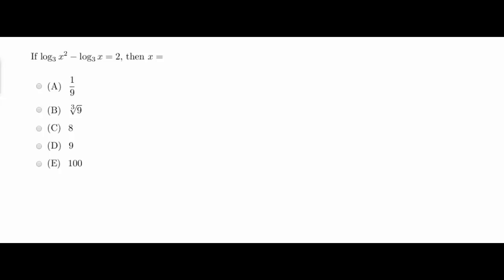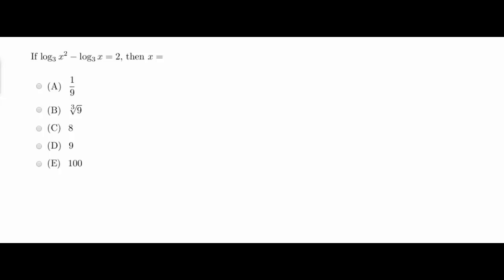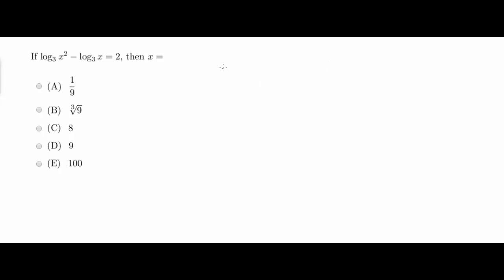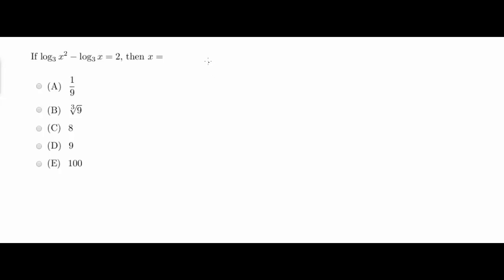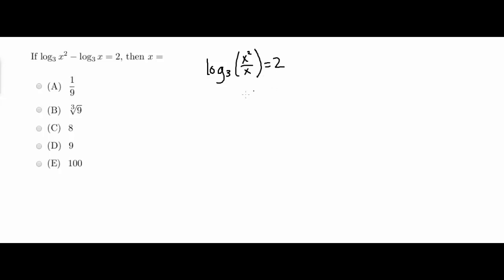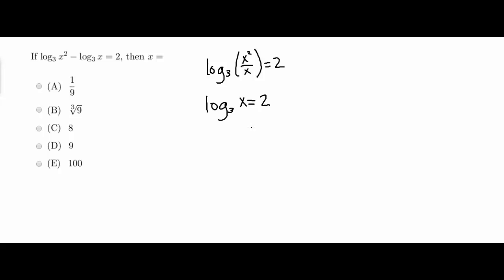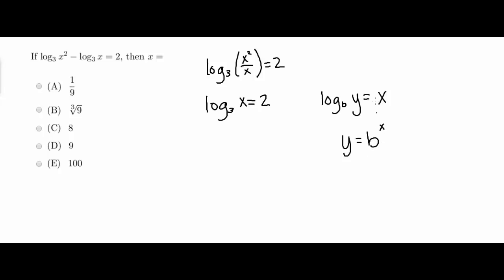MDTP Mathematical Analysis Readiness Test: Solution to Question 45